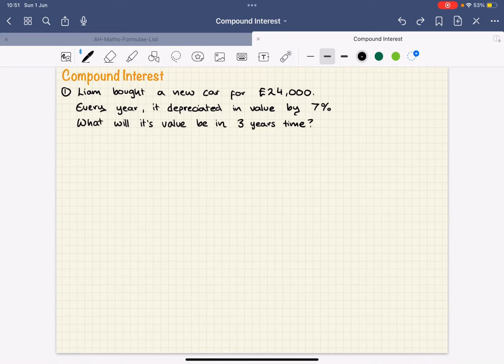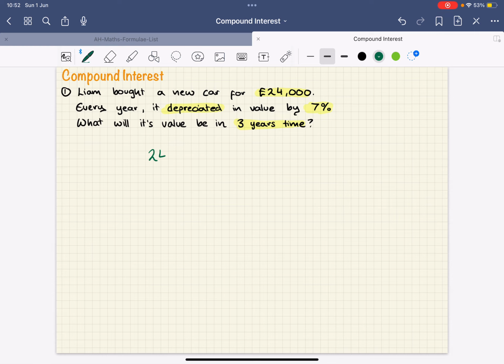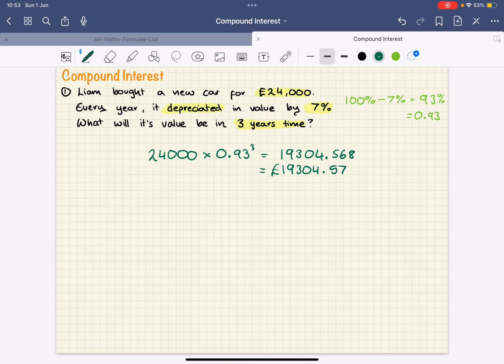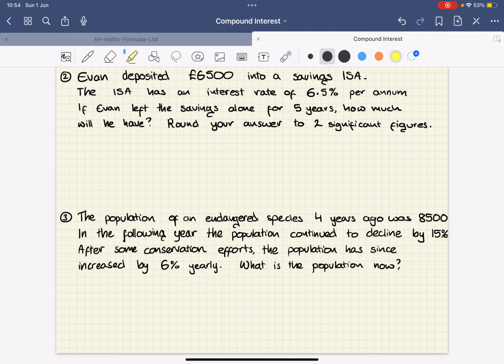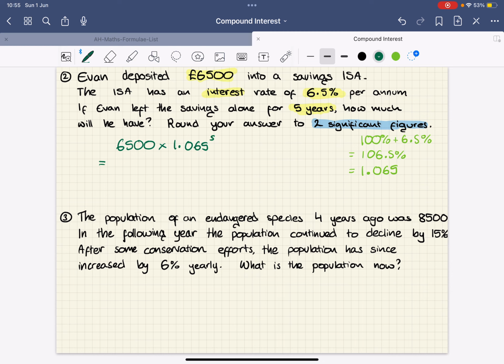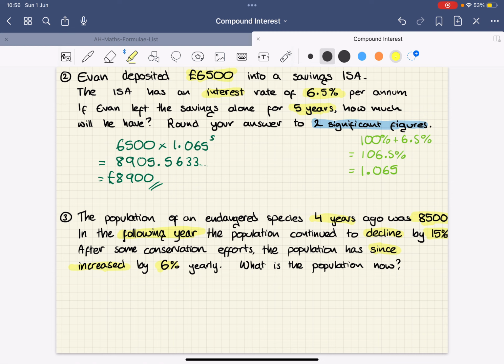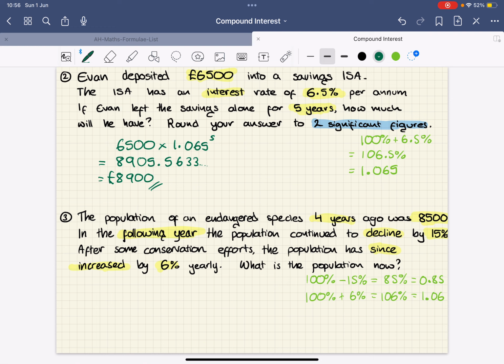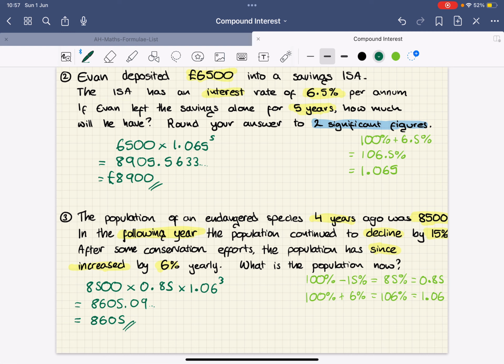01a Compound Interest - % Multiplier (N5 Maths)